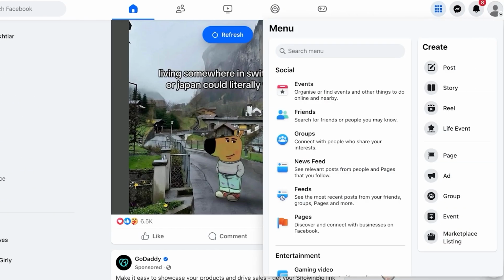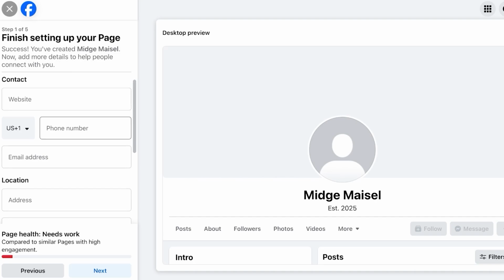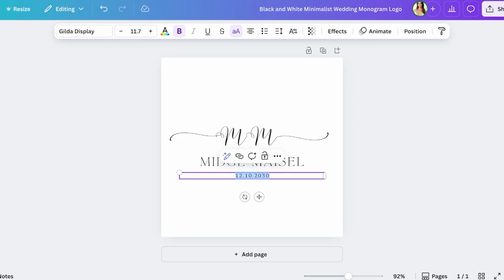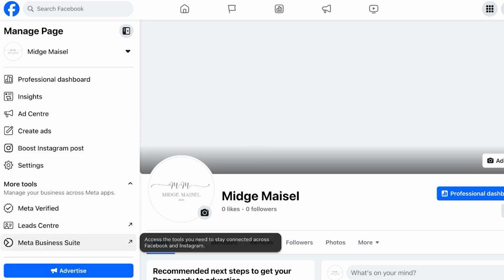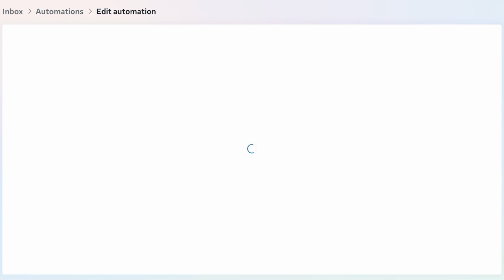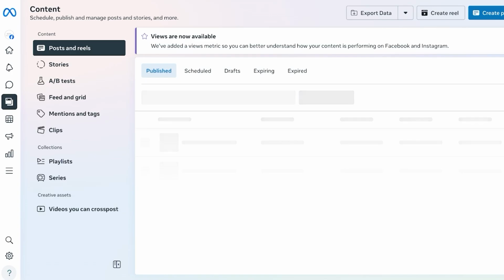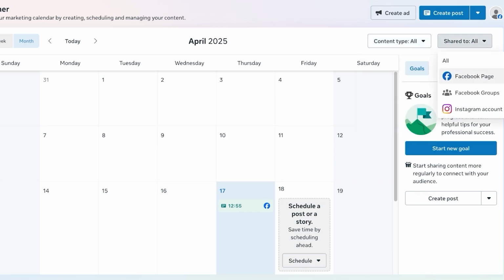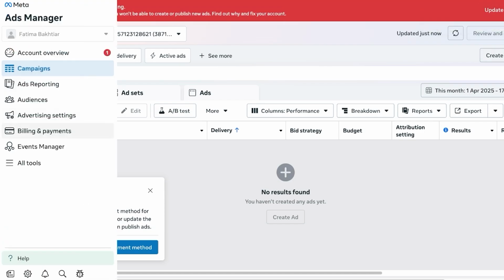How to Set Up a Meta Business Manager Account (Updated 2025) | Complete Tutorial for Beginners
00:00 – Introduction
00:14 – Logging into Facebook
00:26 – Creating a Facebook Page
01:14 – Setting Up Business Page Details
01:48 – Creating a Logo with Canva
02:41 – Uploading Profile Picture
02:49 – Completing Page Setup
03:24 – Accessing Meta Business Suite
03:54 – Exploring Meta Business Suite Overview
04:25 – Setting Up Inbox Automations
05:39 – Managing Content and A/B Testing
06:22 – Using Content Planner
06:53 – Creating Facebook Ads
07:14 – Accessing Ads Manager
07:40 – Verifying Account and Payment Setup
08:02 – Final Notes and Outro

Learn how to set up a Meta Business Manager account in this complete and updated tutorial for beginners. This step-by-step guide covers creating your account, adding your Facebook Pages and ad accounts, assigning roles, and managing permissions efficiently. Perfect for businesses and marketers looking to streamline their Facebook and Instagram advertising with Meta Business Suite.